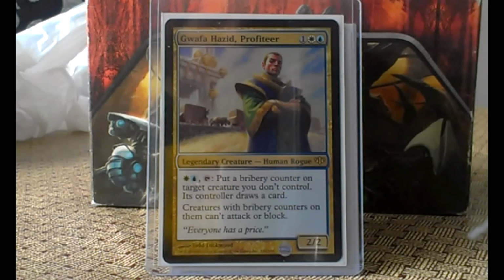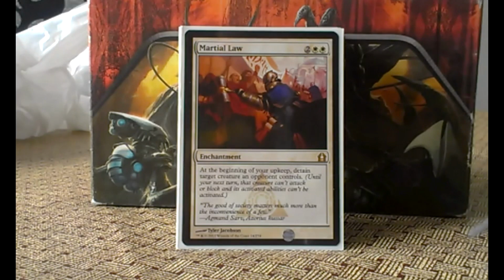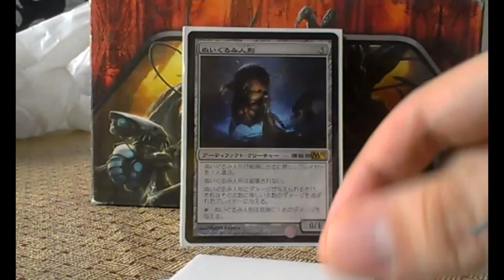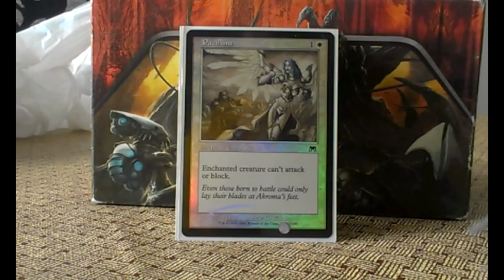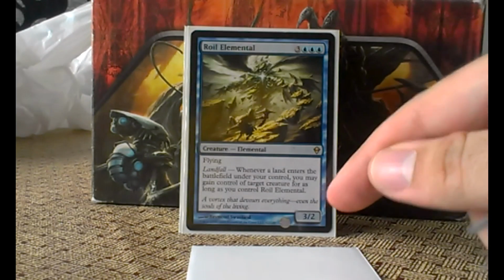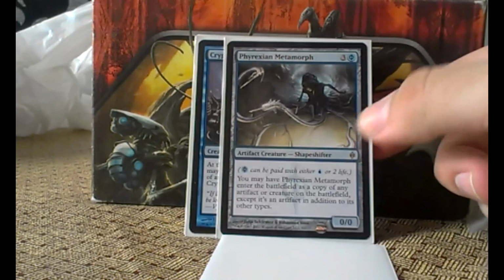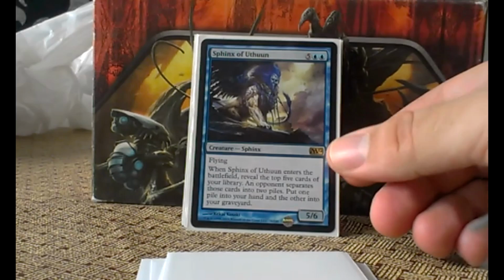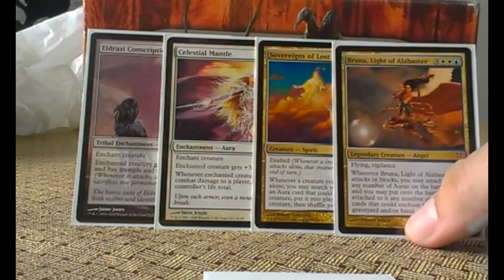Alex's Gwafa Hazid, Profiteer CMDR Deck [EDH / Commander / Magic the Gathering]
Look for CMDR Decks at GP Modern Masters in Las Vegas June 21st-23rd!

Gwafa Hazid, Profiteer Deck List

11 Plains
11 Island
Glacial Fortress
Azorius Chancery
Sejiri Refuge
Azorius Guildgate
Evolving Wilds
Terramorphic Expanse
Bant Panorama
Mystifying Maze
Minamo, School at Water's Edge
Halimar Depths
Lonely Sandbar
Reliquary Tower
Azorius Signet
Fieldmist Borderpost
Disenchant
Counterspell
Faerie Trickery
Terminus
Divine Reckoning
Martial Law
Ghostly Prison
Sphere of Safety
Norn's Annex
Dissipation Field
Leyline of Sanctity
Greater Auramancy
Intrepid Hero
Gomazoa
Stuffy Doll
Silent Arbiter
Archon of the Triumvirate
Oriss, Samite Guardian
Ith, High Arcanist
Pariah
Pacifism
Cage of Hands
Arrest
Vow of Flight
Vow of Duty
Soul Snare
Nevermore
Journey to Nowhere
Oblivion Ring
Detention Sphere
Rootwater Matriarch
Roil Elemental
Control Magic
Mind Control
Persuasion
Corrupted Conscience
Conjured Currency
Volition Reins
Spirit Away
Three Dreams
Auramancer
Retether
Open the Vaults
Clone
Phyrexian Metamorph
Cryptoplasm
Phantasmal Image
Mesa Enchantress
Sturmgeist
Aeon Chronicler
Righteous Authority
Mind Unbound
Sphinx of Lost Truths
Sphinx of Magosi
Sphinx of Uthuun
Consecrated Sphinx
Isperia, Supreme Judge
Sigil of the Empty Throne
Azor's Elocutors
Bruna, Light of Alabaster
Sovereigns of Lost Alara
Celestial Mantle
Eldrazi Conscription